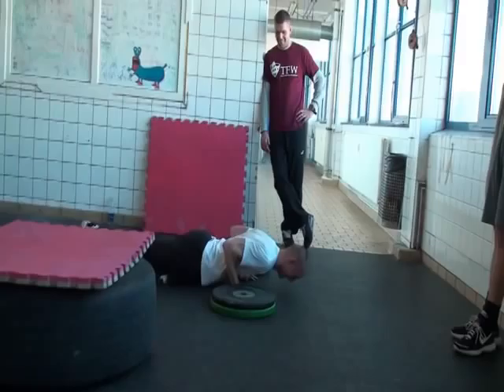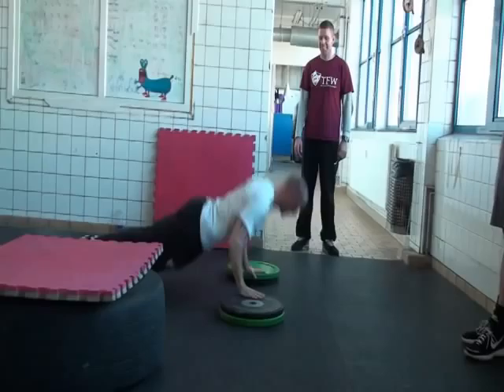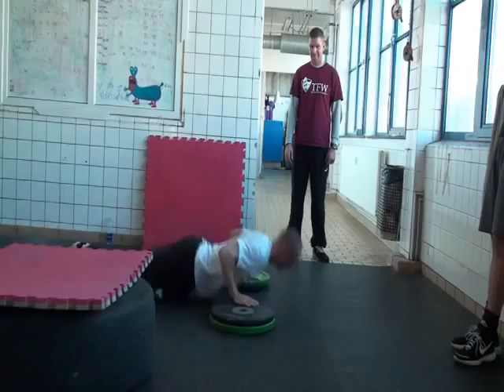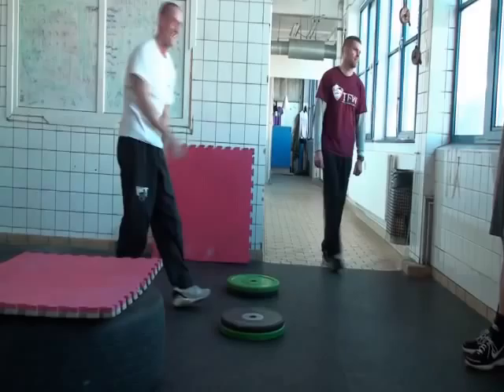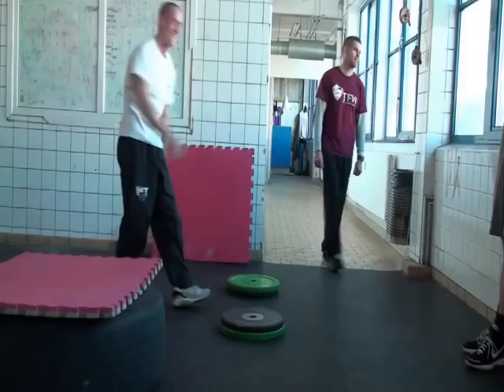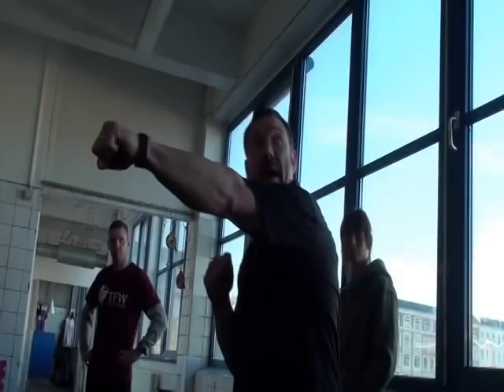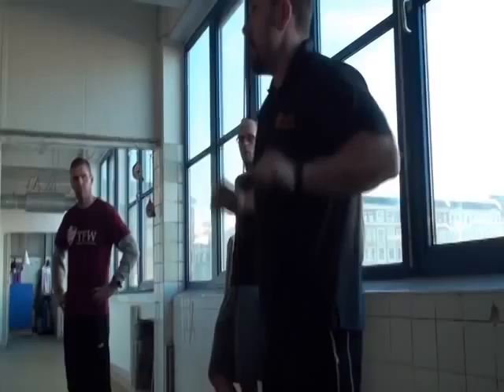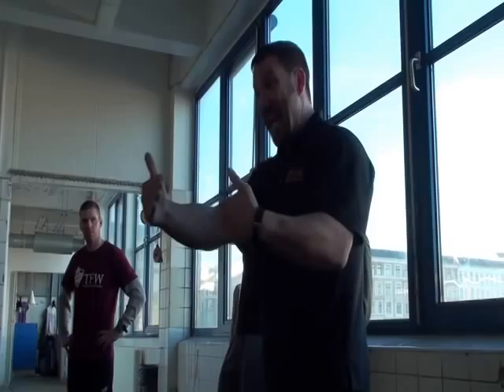Martin Rooney on Power Development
From my second seminar, that i held with Martin Rooney in Copenhagen, here he is talking about developing power, and why the medicin ball is one of the best tools!